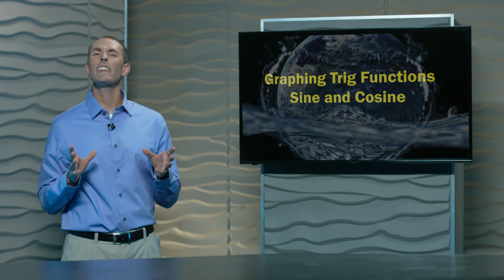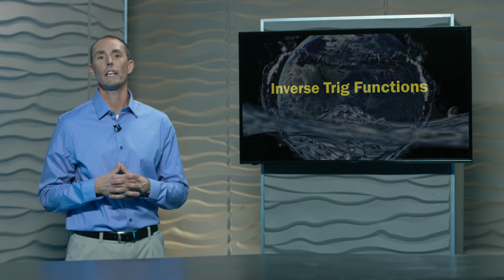Chapter 4 Opener